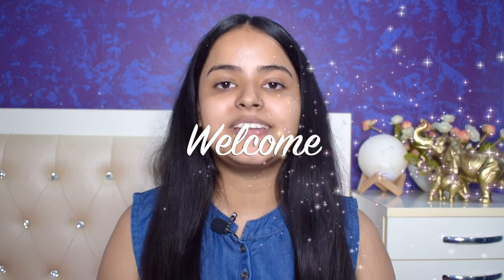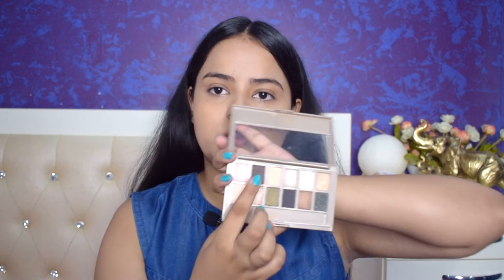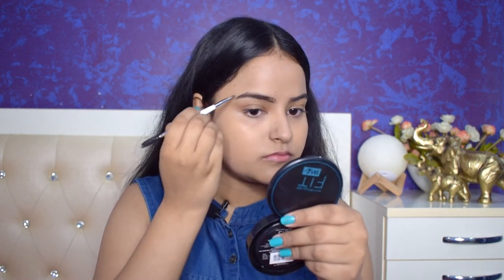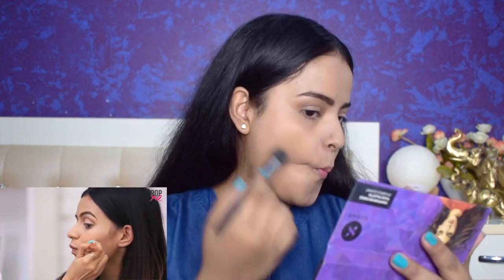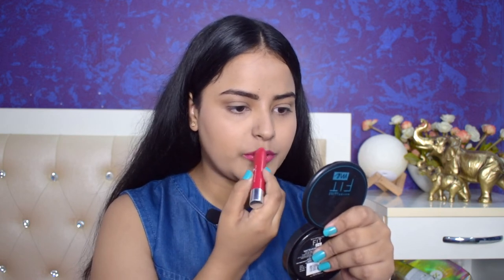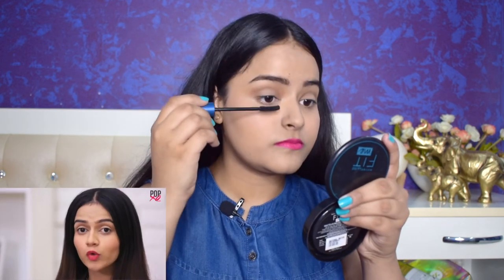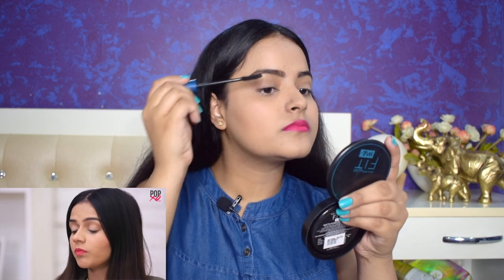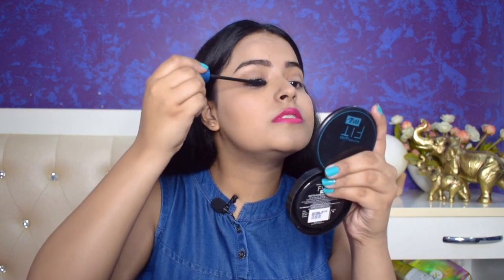I Tried Following Komal Pandey's Everyday Makeup Tutorial From POPXO | Did I Like It? | Soni Mishra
Hi Guys!!!

In this video i followed komal pandey's everyday makeup tutorial from popxo and i absolutely loved the look but did i like all the techniques? Check out the video to find it out. Let me know how you liked this video and any other video ideas you want me to do in the comment box below. Shower your love, support and blessings.

⬛  PRODUCT LINKS:
☞ Colorbar Perfect Match Primer

☞ Maybelline New York Fit Me 12Hr Oil Control Compact

☞ SUGAR Cosmetics Contour De Force Face Palette

☞ Maybelline New York The 24K Nudes Eyeshadow Palette

☞ Bella Voste ULTI-MATTE CHUBBY STICK

☞ Oriflame THE ONE The ONE Tremendous Big Volume Mascara

⬛  Content of this video
00:00 Intro
01:26 Makeup Begins
13:47 Outro